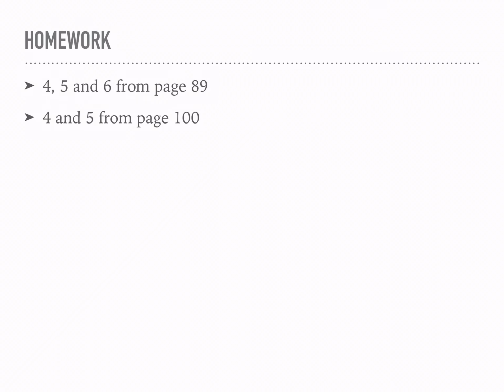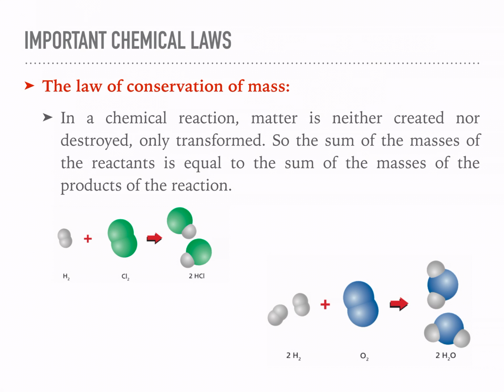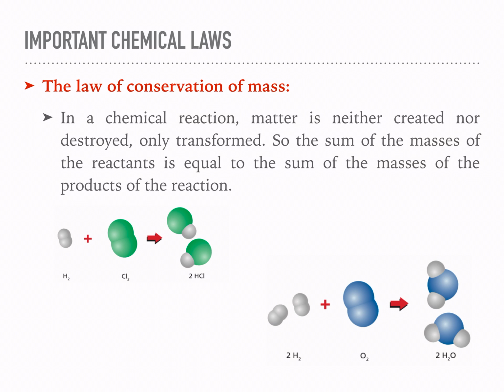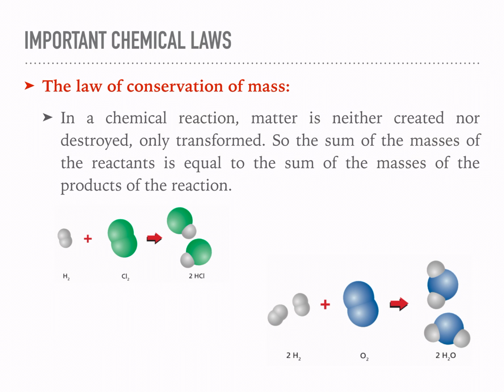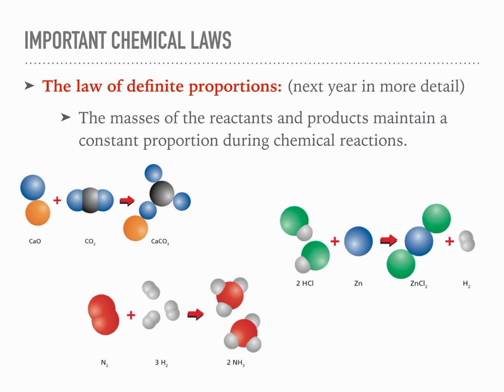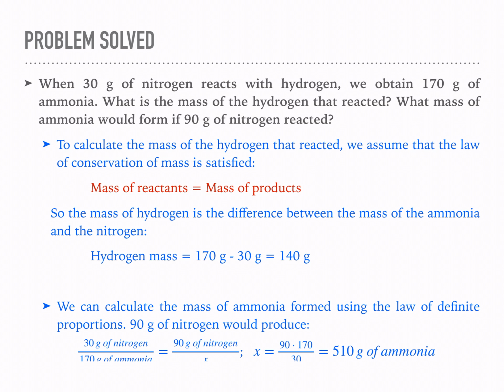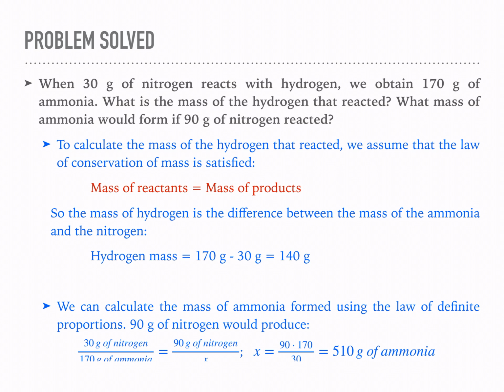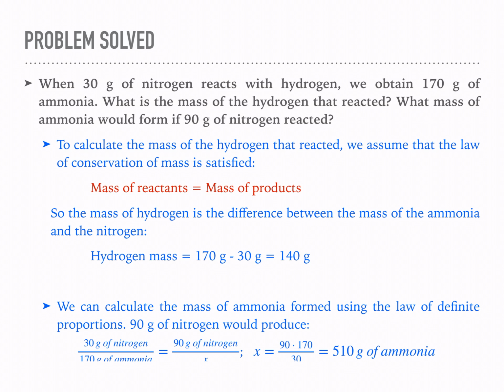Chemical reactions - 3